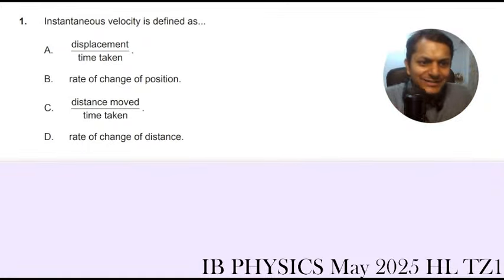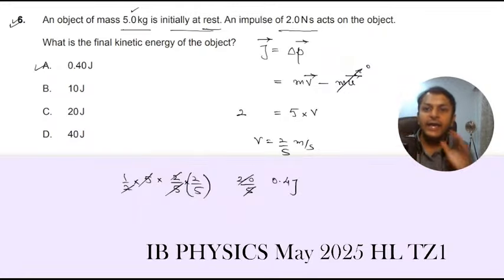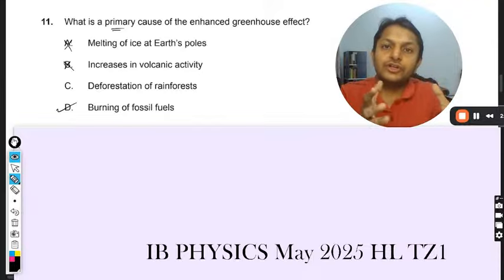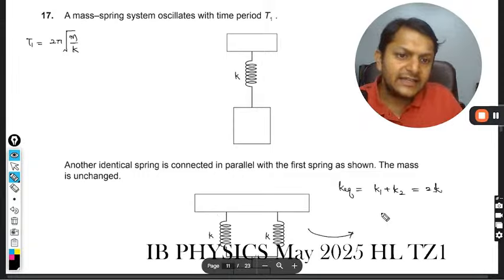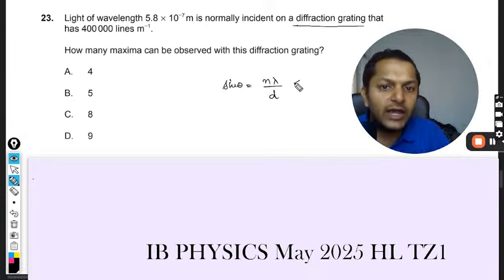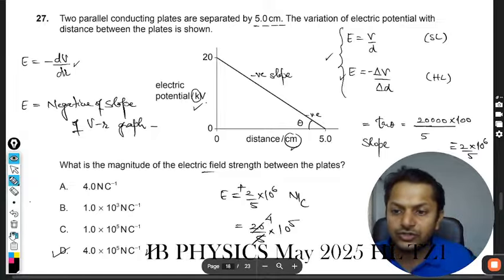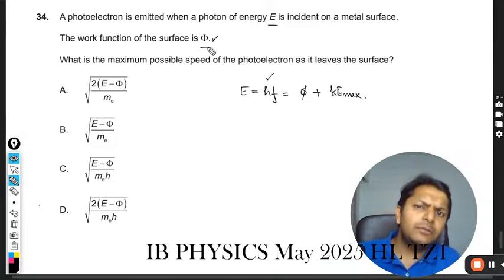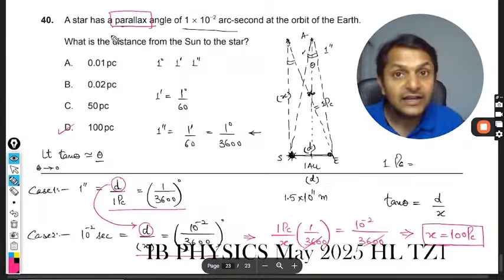IB Physics May 2025 Paper 1 HL TZ 1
Valid forever.!